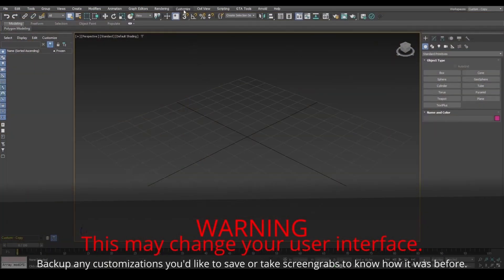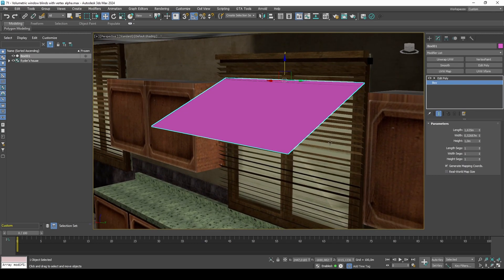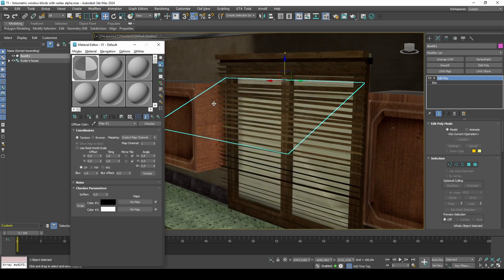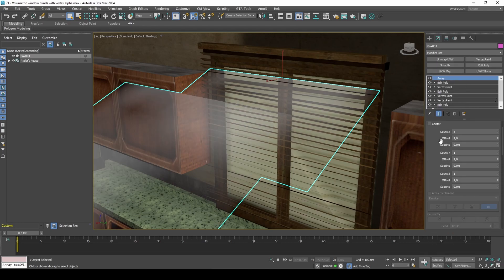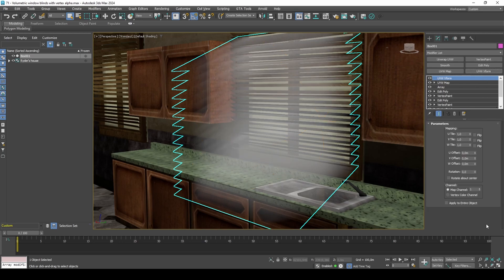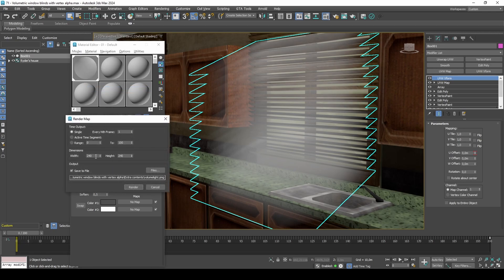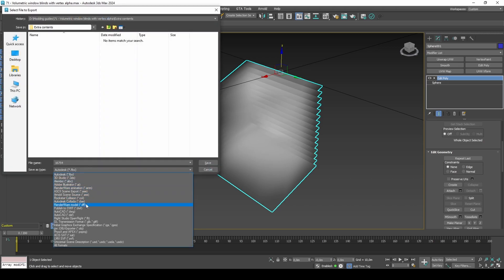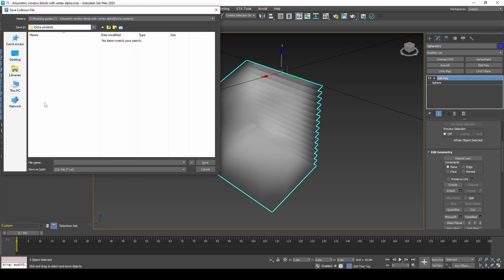71 - Volumetric window blinds with vertex alpha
0:00 Intro
0:15 Creating the base volumetric plane
1:52 Creating the material
2:30 Adding vertex alpha
3:56 Creating the volume object
4:30 UV mapping
5:45 Exporting files